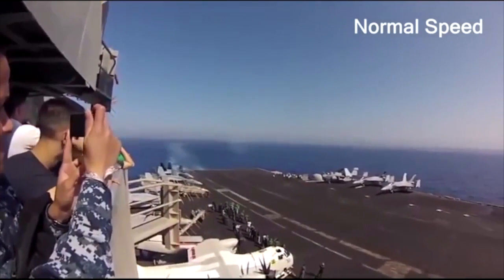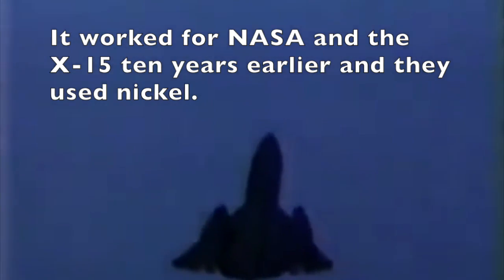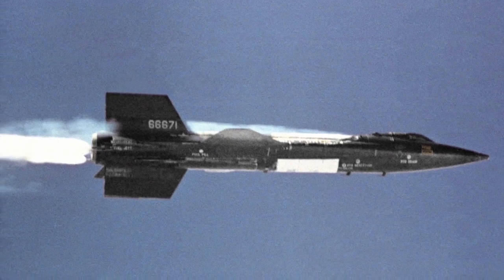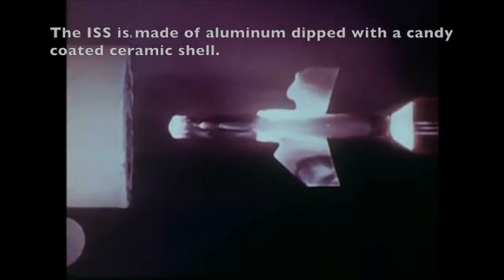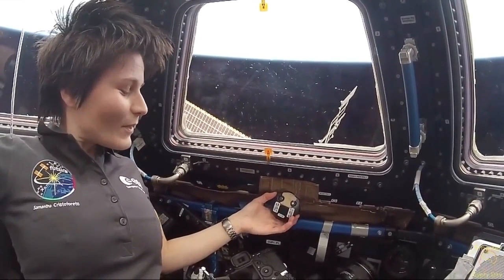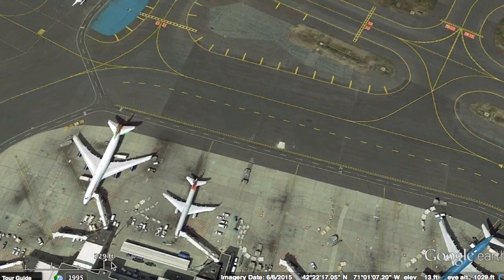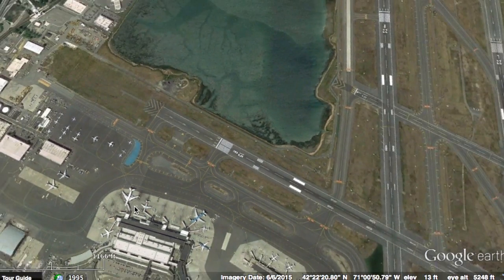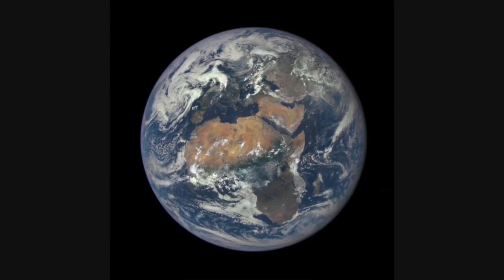ISS science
Original by RESPICE FINEM